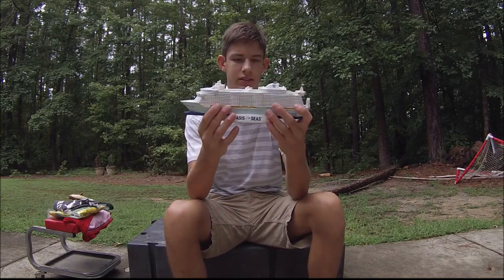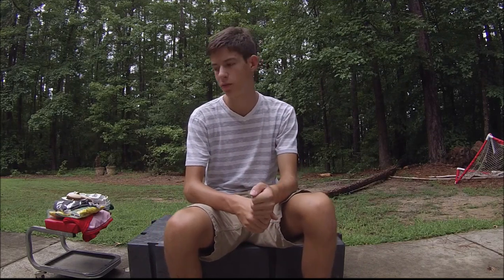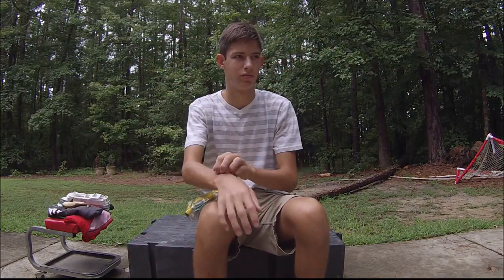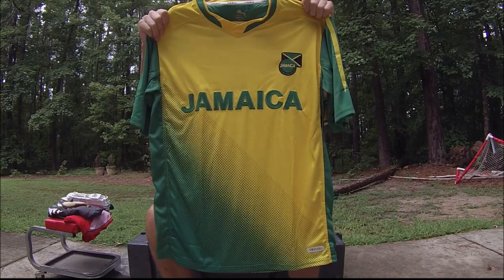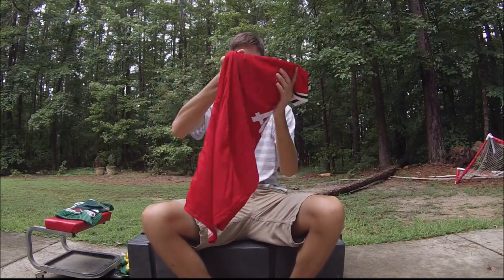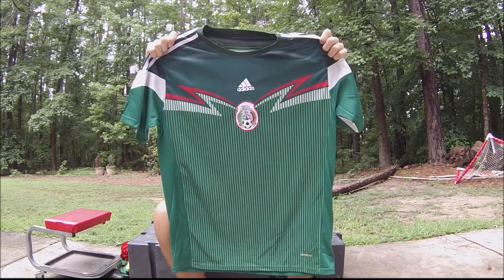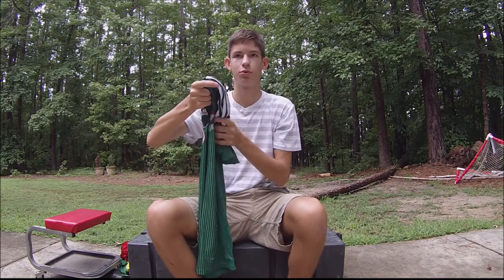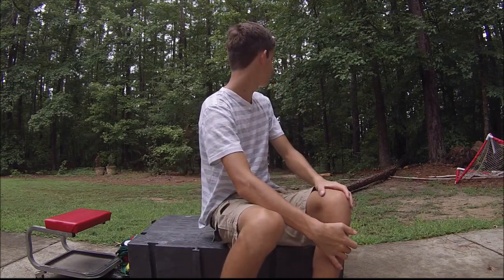What I Got From The Cruise!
So now since the cruise is over, I'll show you the things I picked up along the way!
Filmed 100% with the GoPro Hero 3 camera.